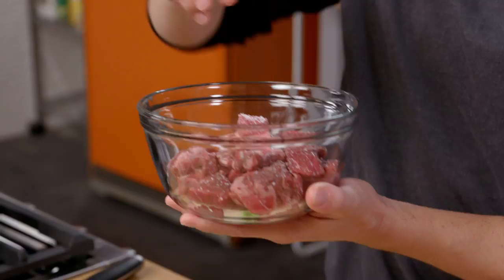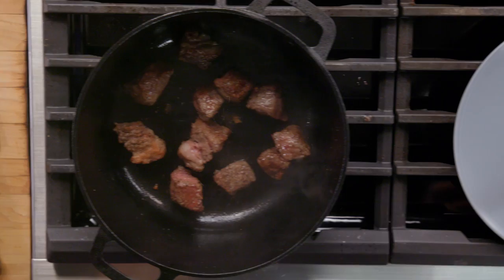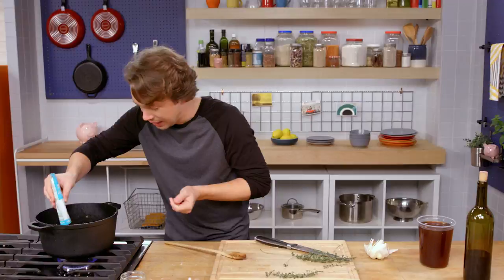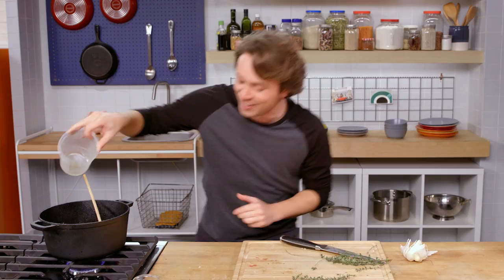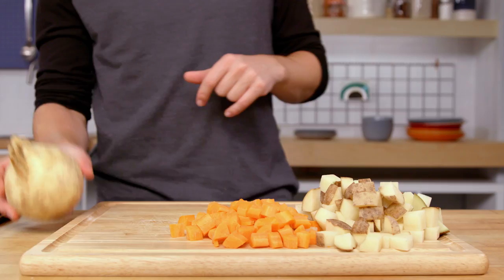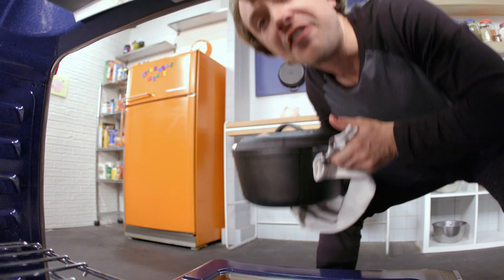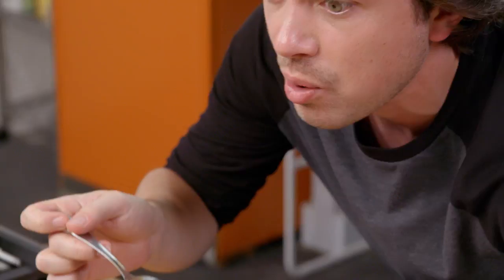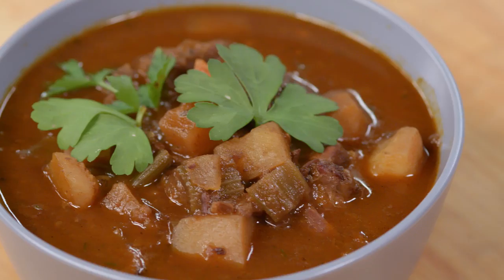Take it Low & Slow with This Cozy Beef Stew | Struggle Meals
No one drops stocks quite like Frankie Celenza! Have no idea what we're talking about? Check out our cozy, slow-cooker beef stew and it'll all make sense.

Watch the new season of Struggle Meals now on Tastemade, available on all major streaming platforms. New episodes air Thursdays at 8pm ET!